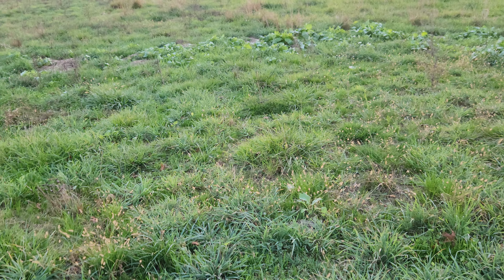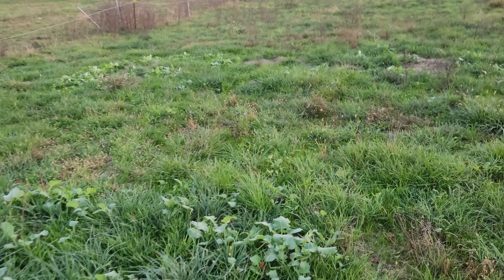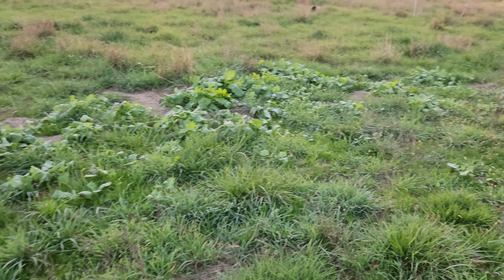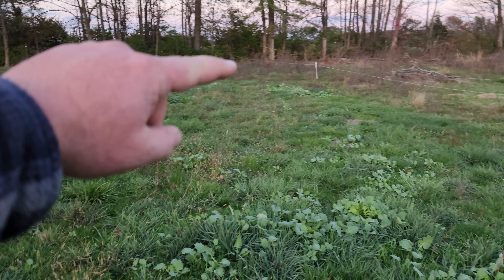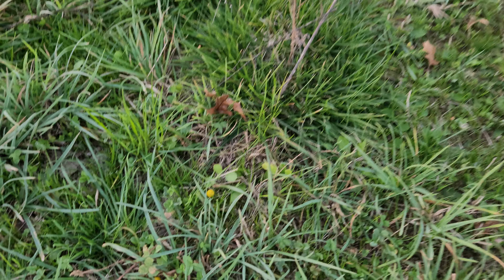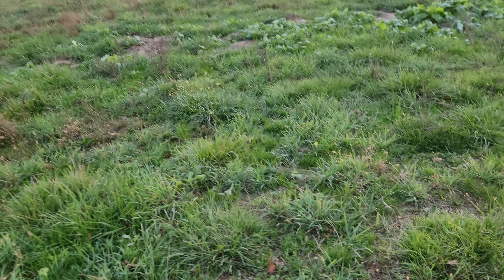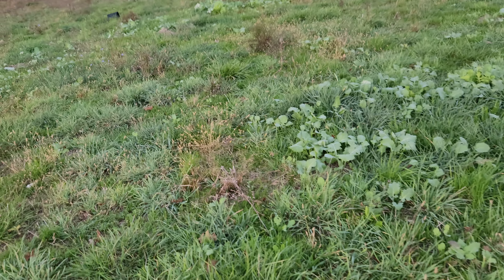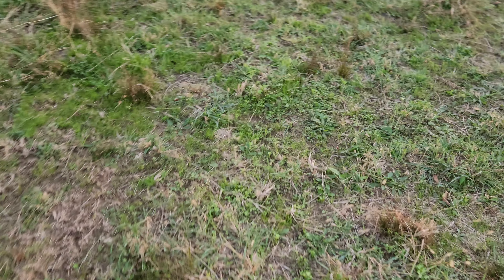The Importance of Thatch and Ground Cover During the Dry Season